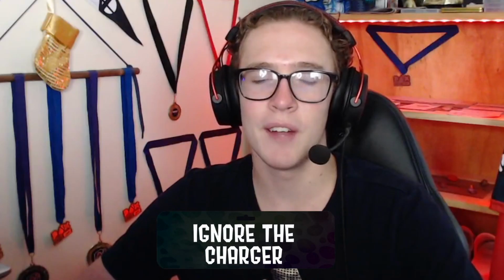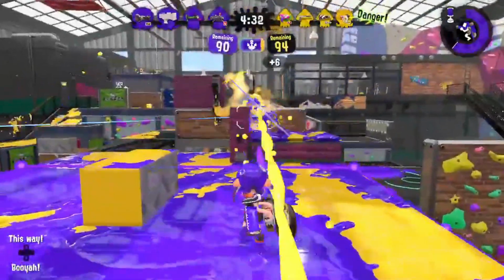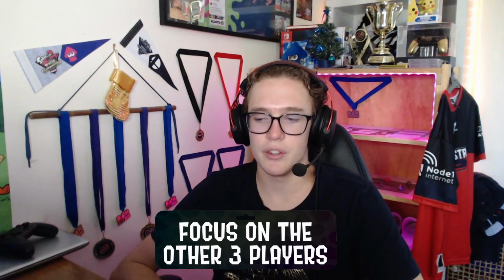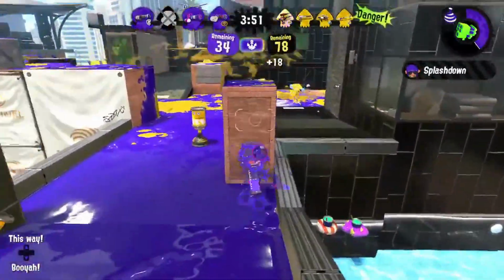How to Play Against Chargers in Splatoon 2???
How to play against and counter chargers in splatoon 2. Playing nice and patient, taking 2v1s, straight up ignoring the charger and focusing on the other 3 opposition players.
1:01 - Ignore the Charger
2:22 - 2v1s
3:29 - Focus on the other 3 players
4:28 - Know Where the Charger is

If you are new:

Morning, afternoon or evening! I am known as ShockWavee, a 18 year old competitive AUNZ Splatoon 2 player.